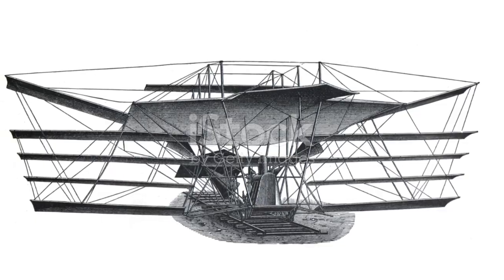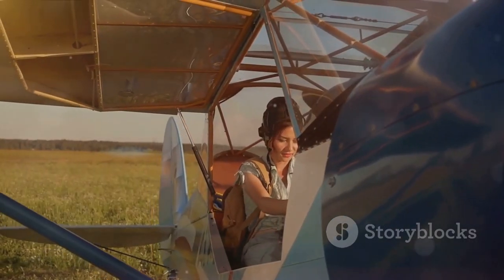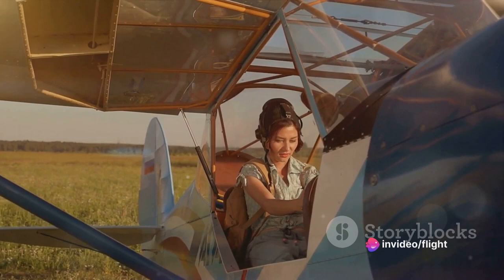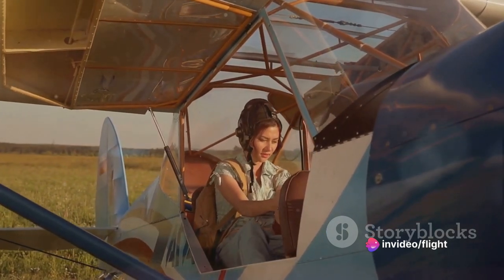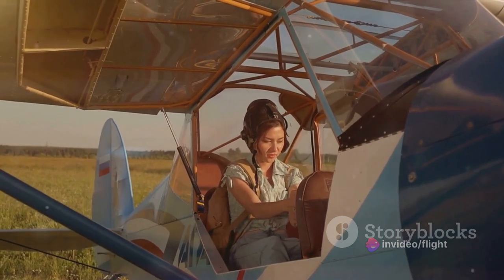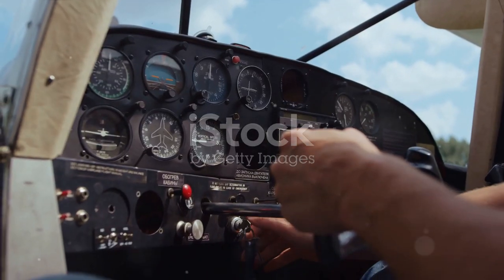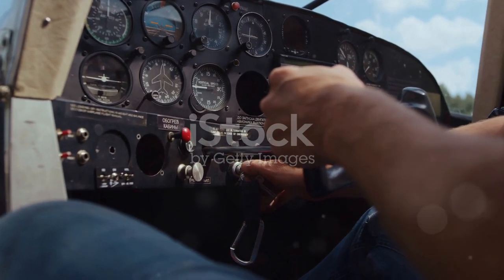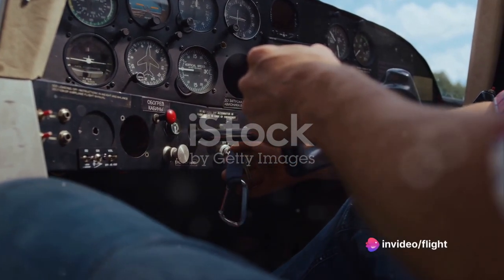"Soaring to New Heights: Flight Model D that Transforms Progress" .....